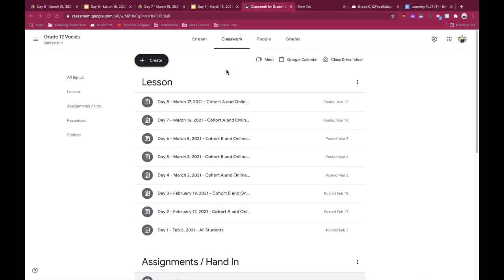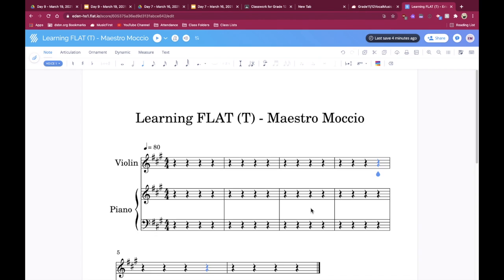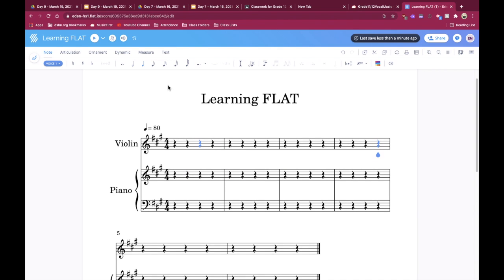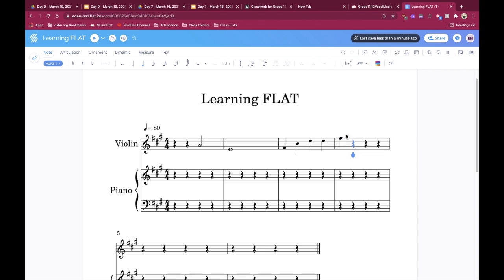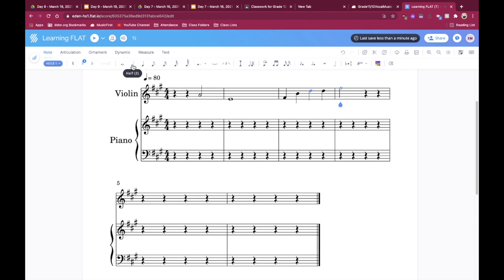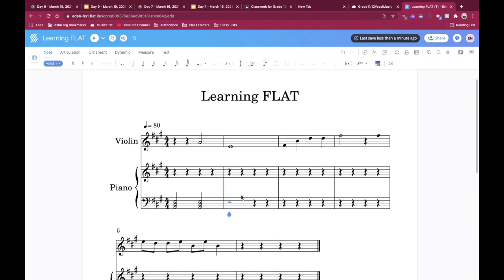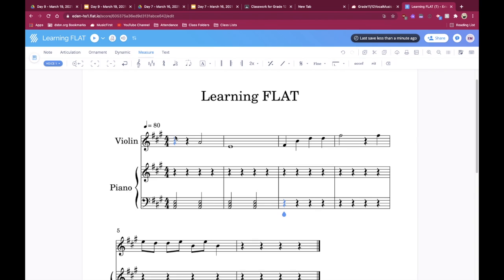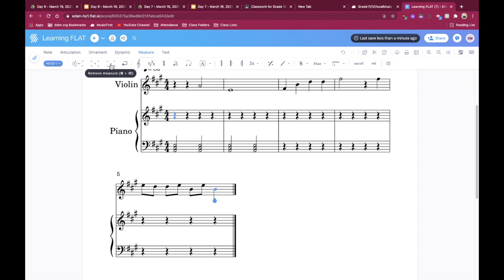Learning Flat Tutorial - Assignment 1